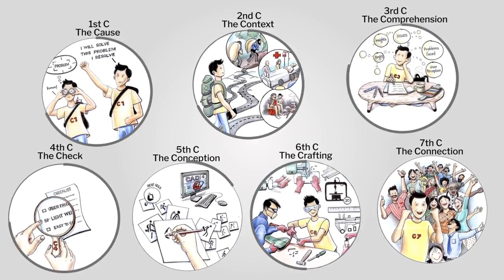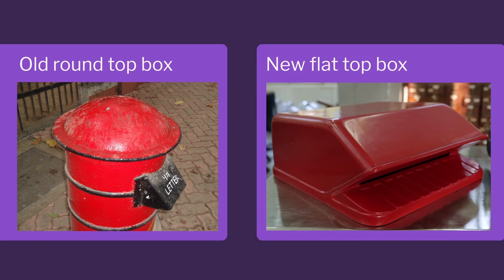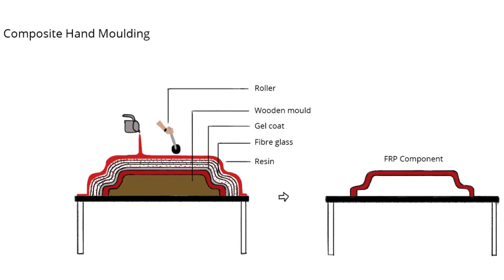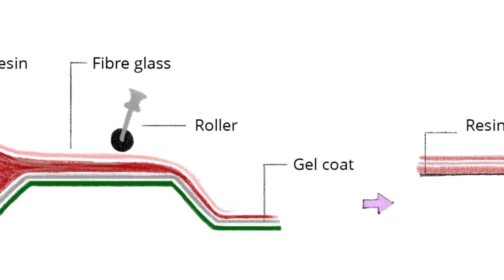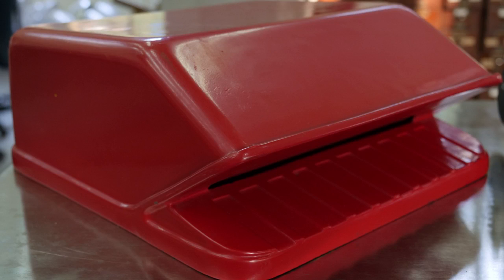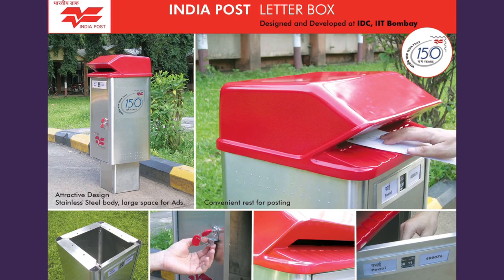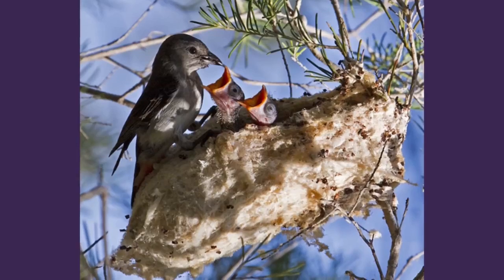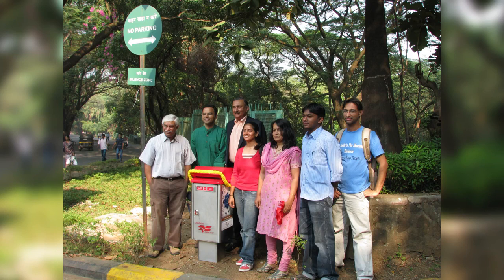Module 7 Section 2